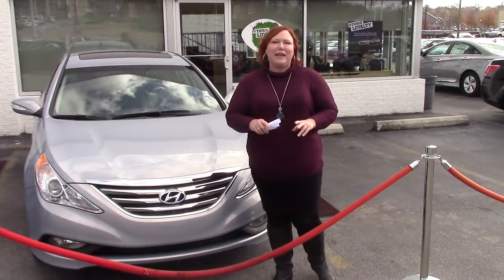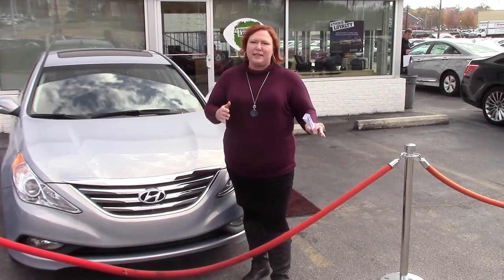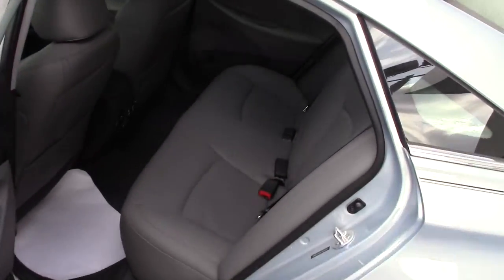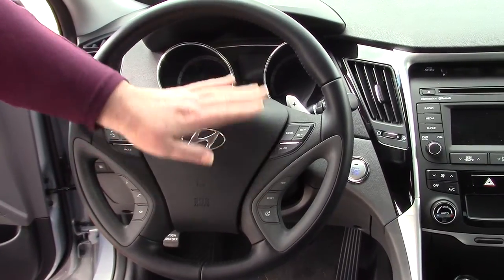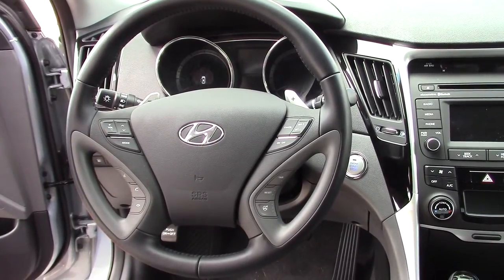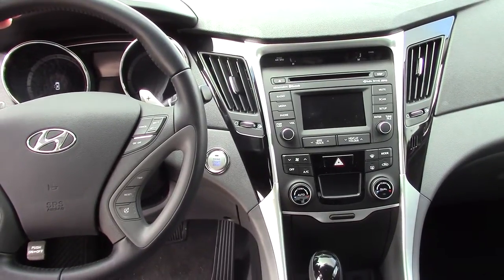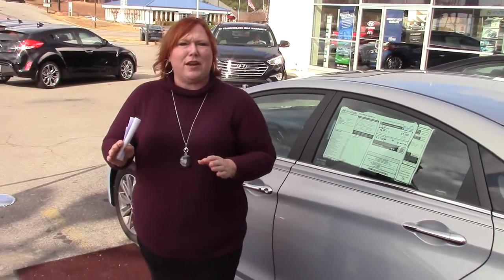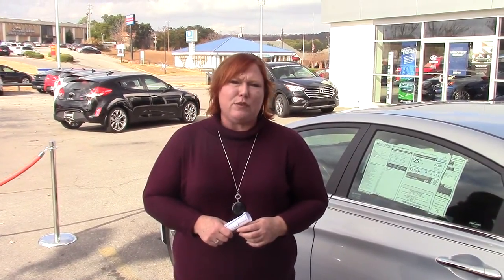Hey Nicole, CHECK OUT THIS 2014 HYUNDAI SONATA FROM TAMERON HYUNDAI